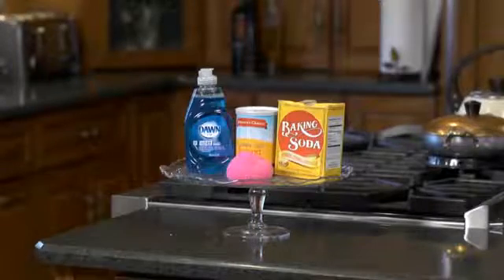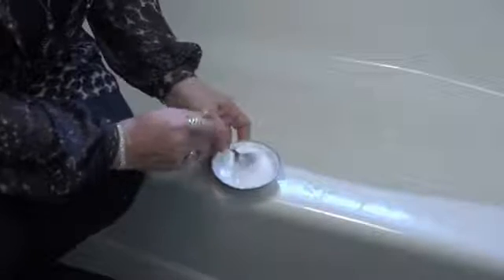Home Remedy for Scrubbing Oil Out of a Tub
Home Remedy for Scrubbing Oil Out of a Tub. Part of the series: House Cleaning Tips. Scrubbing oil out of a tub will require baking soda and a few other key tools. Get a home remedy for scrubbing oil out of a tub with help from a cleaning professional in this free video clip.